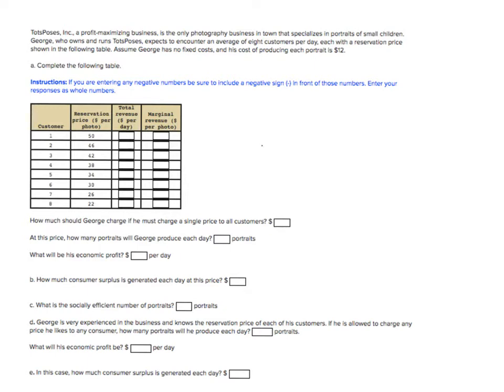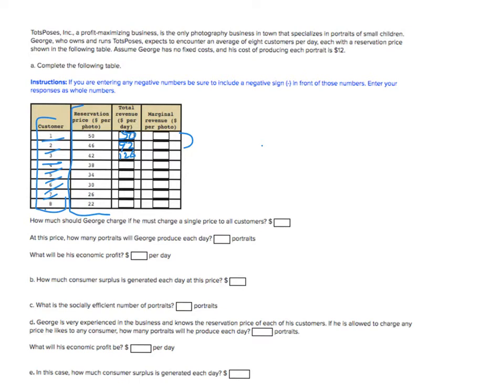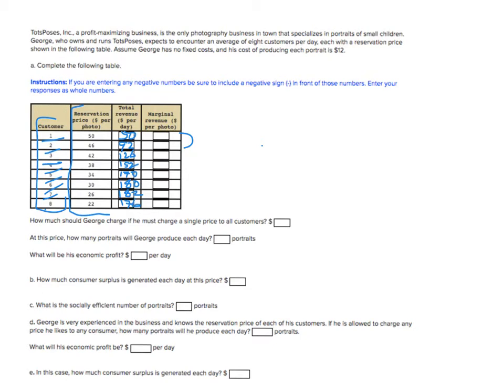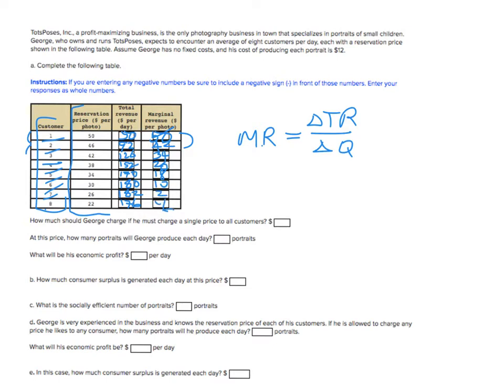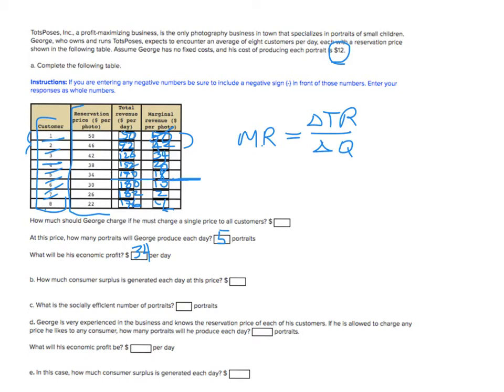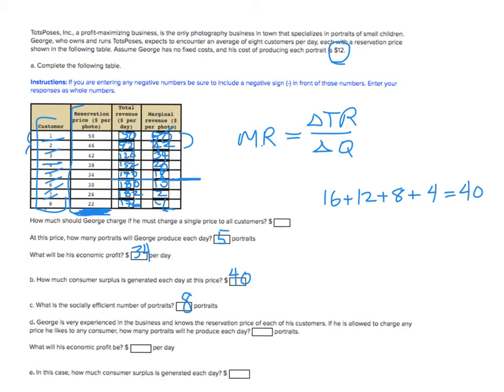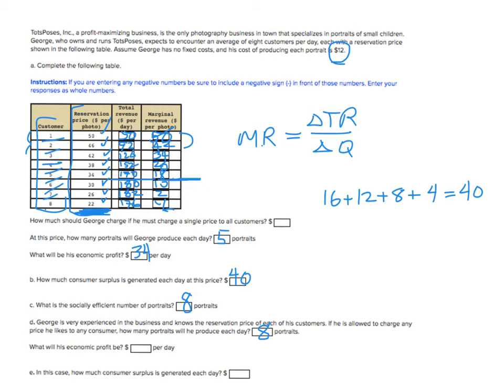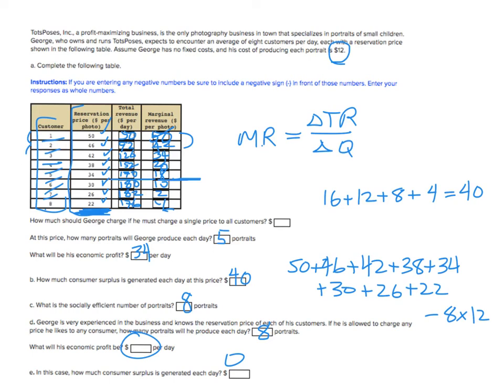102s19 ps3 no 7